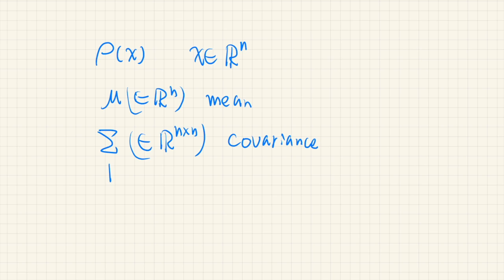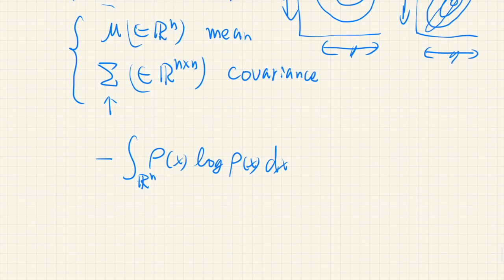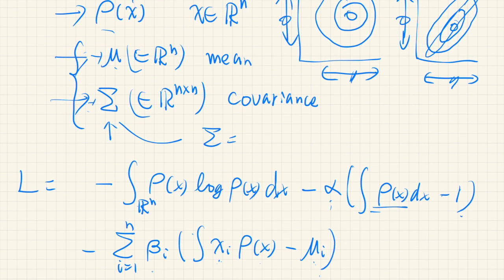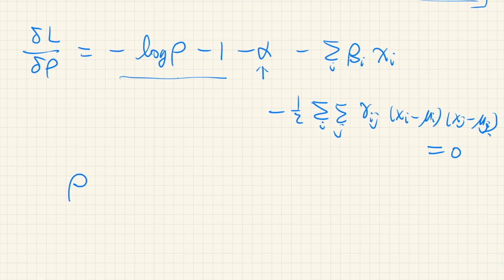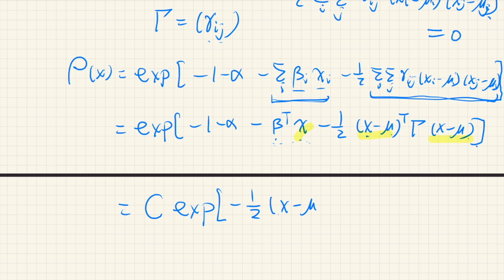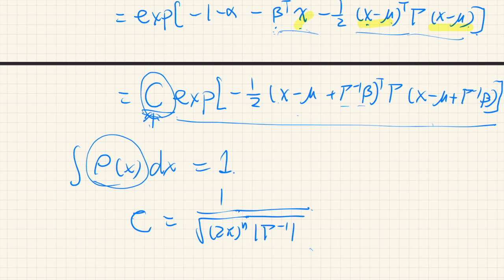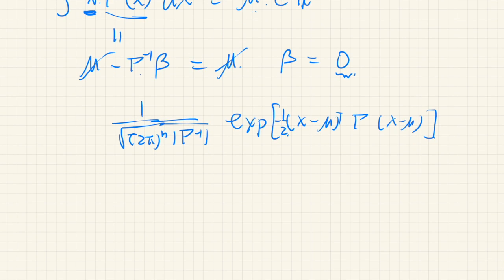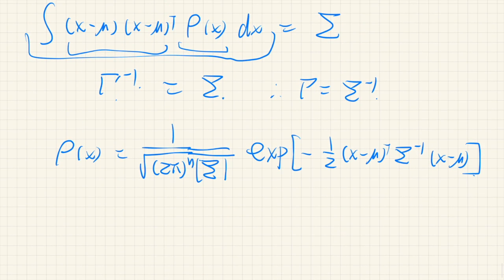Deriving the multivariate normal distribution from the maximum entropy principle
Just like the univariate normal distribution, we can derive the multivariate normal distribution from the maximum entropy principle. But in this case, we need to specify the whole covariance matrix (not just variances).